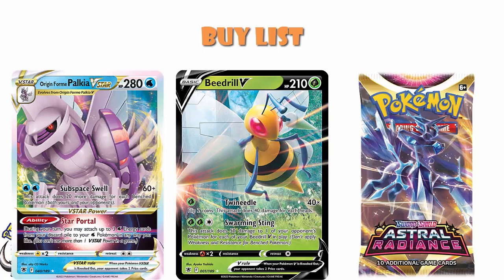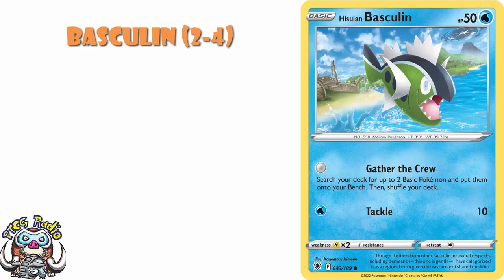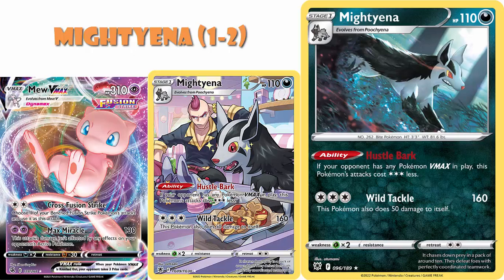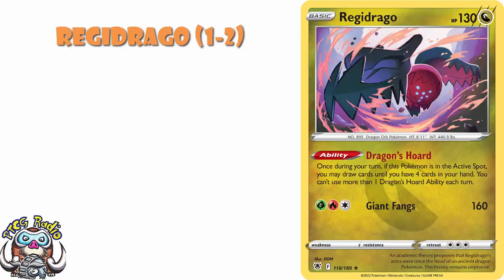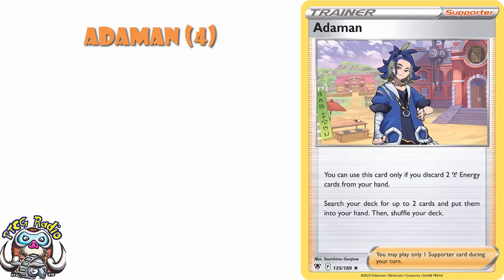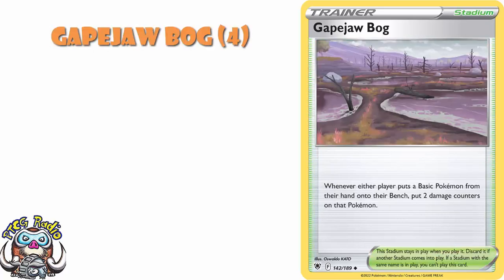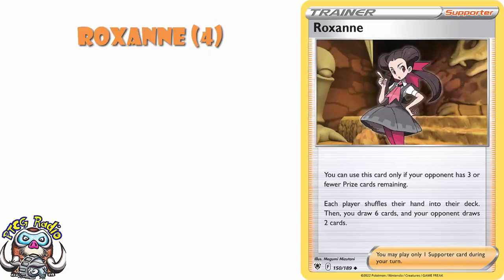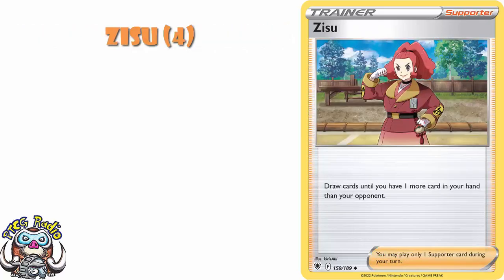Astral Radiance Buy List! (New Pokémon TCG Set) (Buyer's Guide)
Astral Radiance is here! So we should look at which cards you need! Come see!